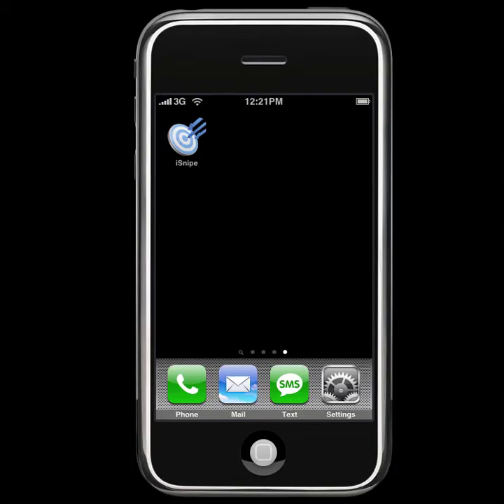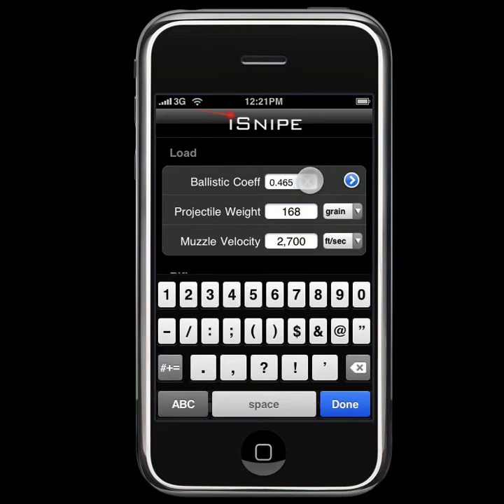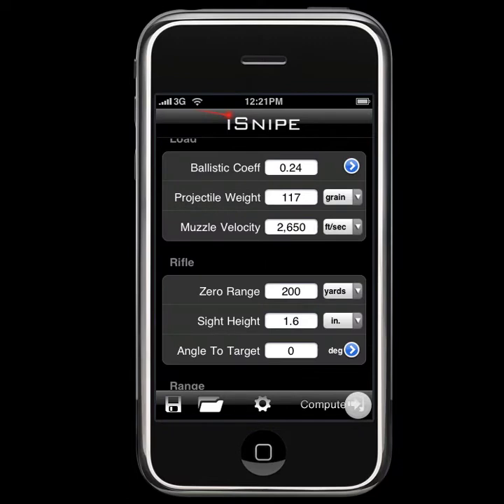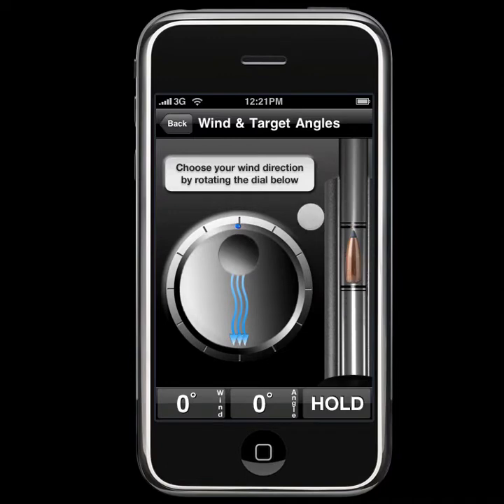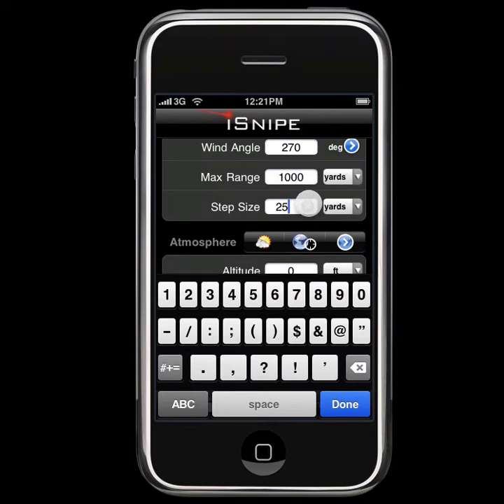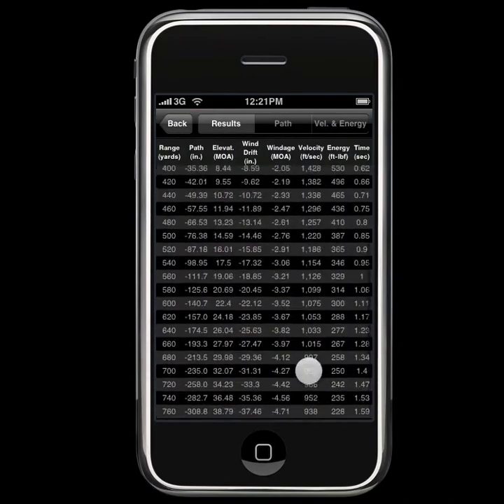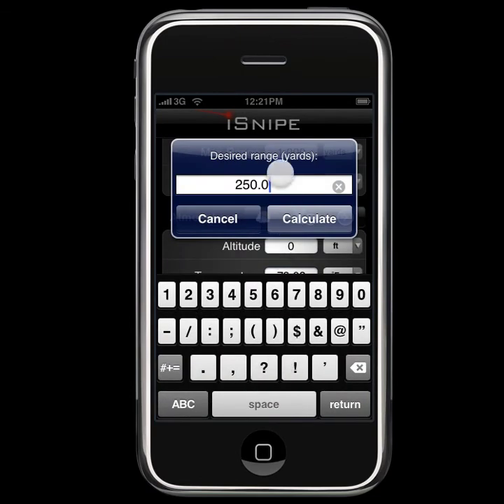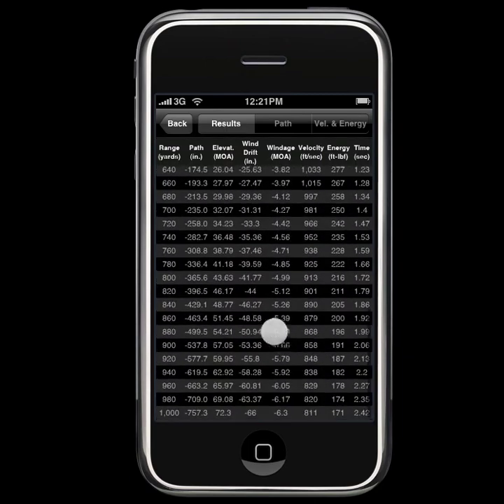iSnipe Video Tutorials - Digging A Little Deeper v2.x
In this video we'll dig a little deeper into iSnipe - The original ballistic calculator for the iPhone and iPod touch.